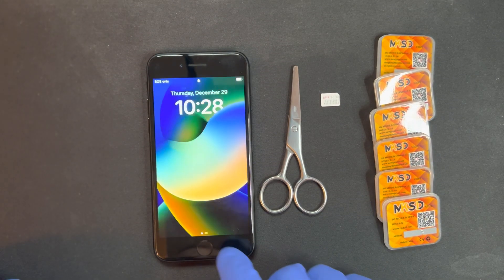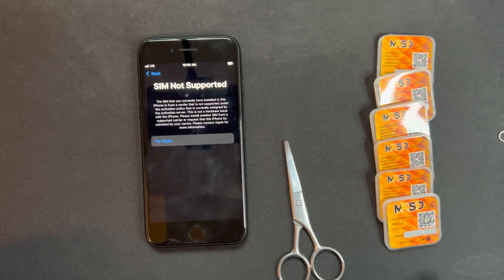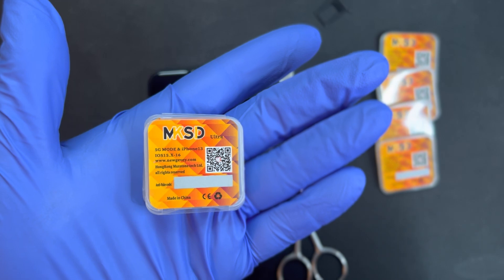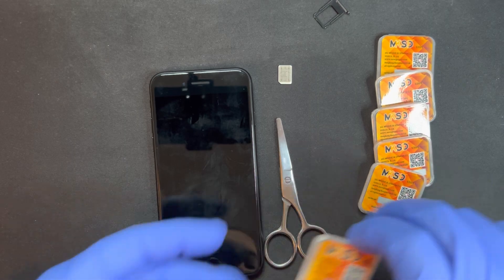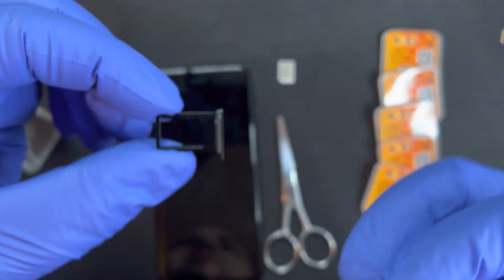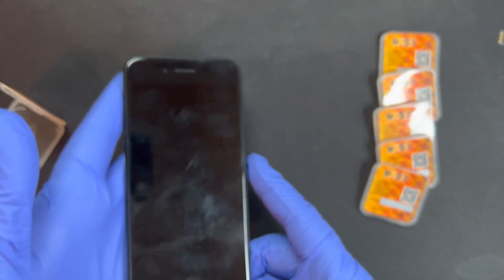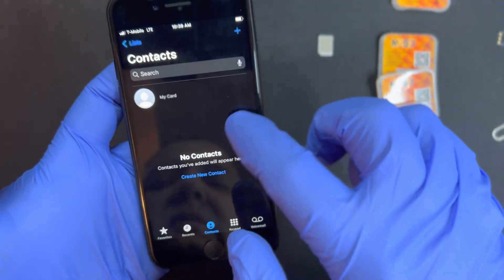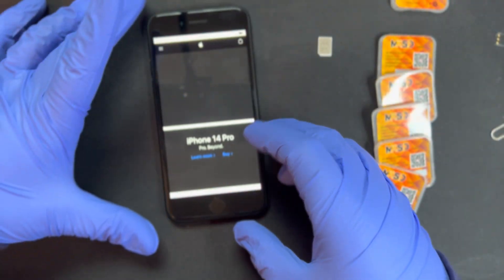12/29/22 MKSD Ultra v5.2 Sim Unlock Cricket iPhone in seconds must update to iOS 16.2 first NO ICCID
New MKSD Ultra V5.2
IOS 16.2 & Newer
We Only Test on US Carrier with 100% success rate.
Other Carriers Out site Of USA We have not access to that..
Sim unlock your iPhone to any GSM carrier
Please be aware any Verizon SIM card or any SIM card using Verizon network it’s not compatible.

Support to our customers only please be ready to provide  your order number.